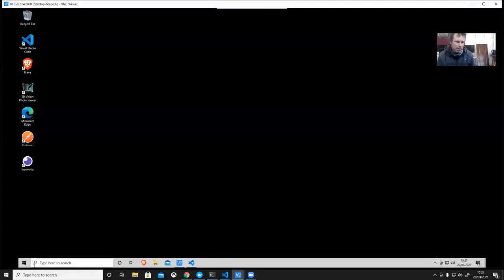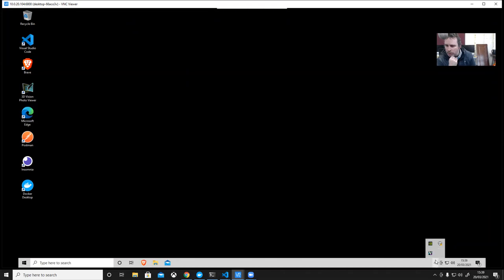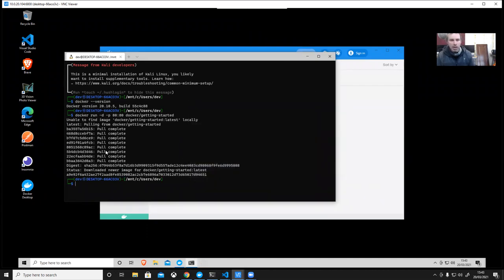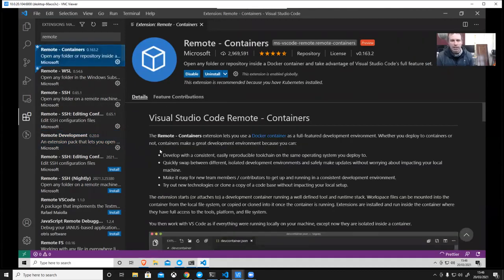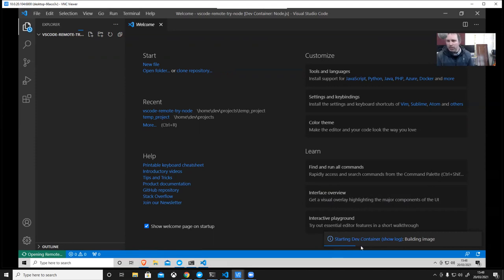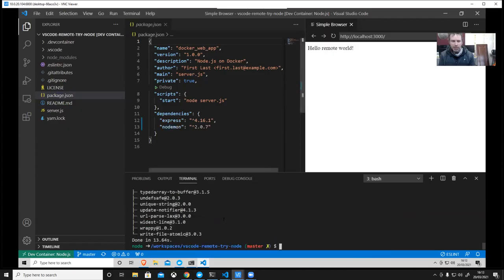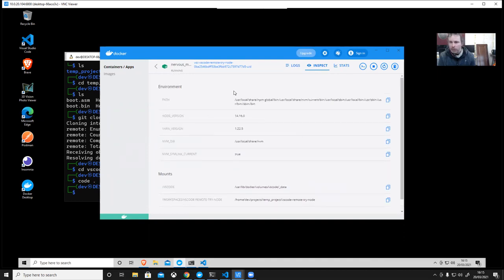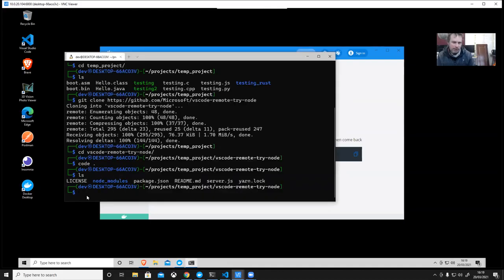Dev Tooling Let's install some tools II w/ Tom Tarpey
This is the second in a 2 part video set where I install tooling in Windows10 and WSL2 You can get started on part one